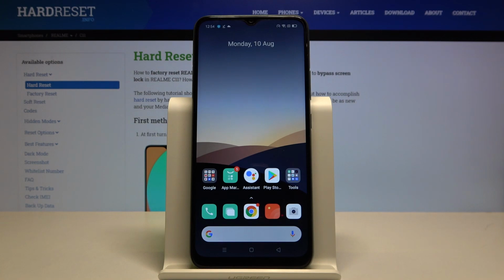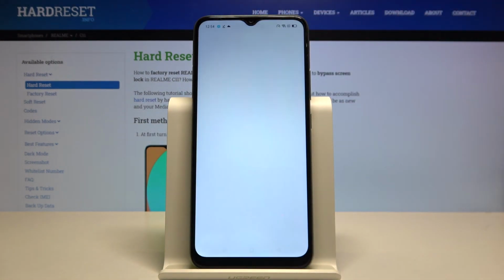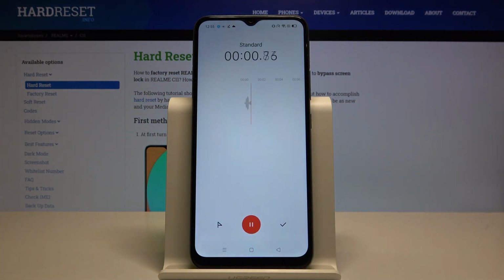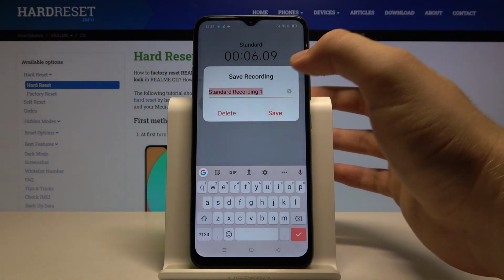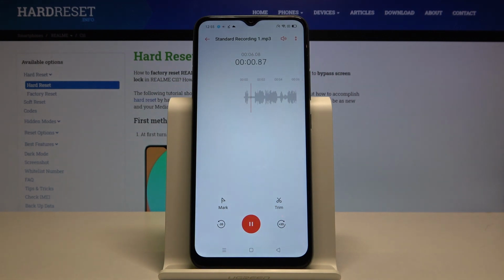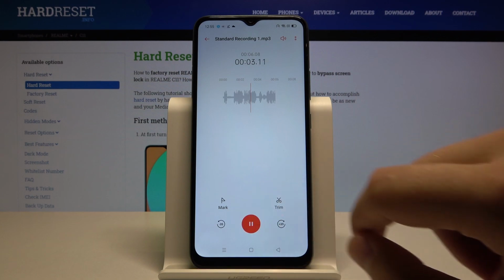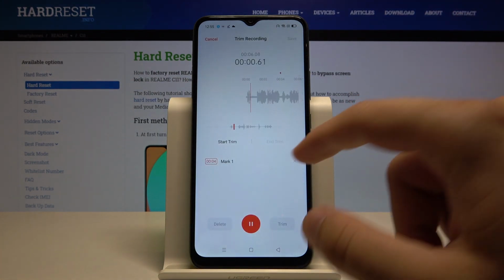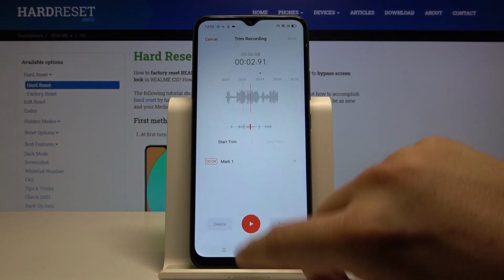How to Record Sounds in REALME C11 – Voice Recorder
Learn more info about REALME C11:
Come along with the above tutorial and get to know how to enable Voice Recorder on your REALME C11. This super feature will help you to Record Sounds on your phone simply. We sincerely hope you enjoyed this video!

How to Record Sounds in REALME C11? How to turn on Sound Recorder in REALME C11? How to enable Sound Recorder in REALME C11? How to enable REALME C11 sound recorder? How to pause Record Sound in REALME C11? How to activate Sound Recording in REALME C11?